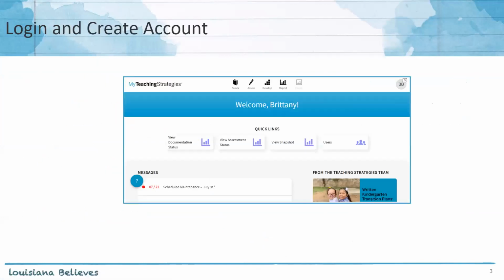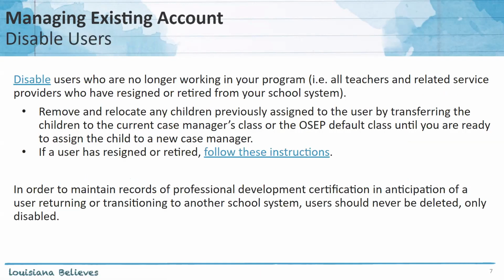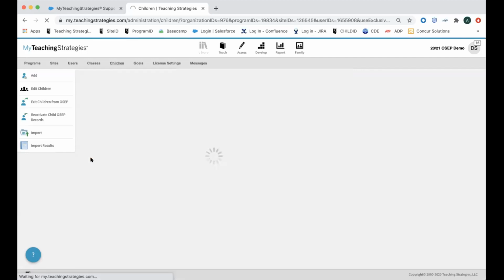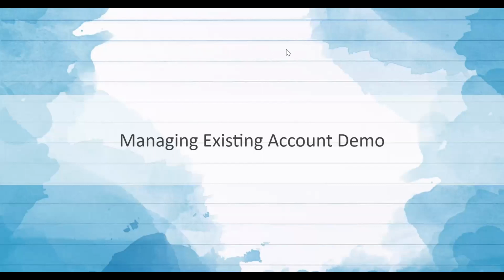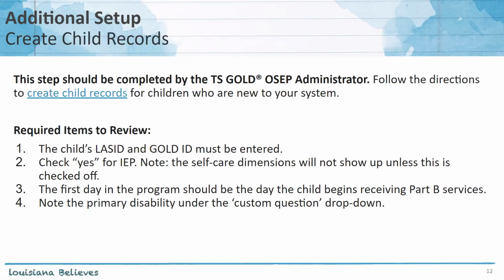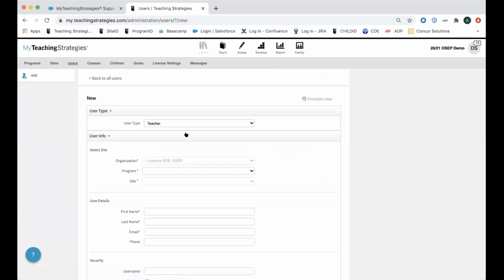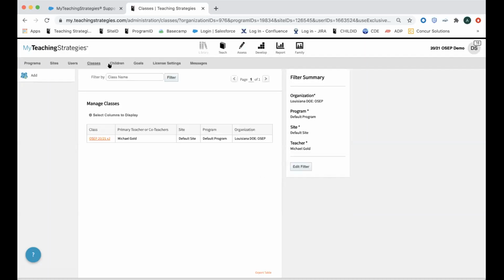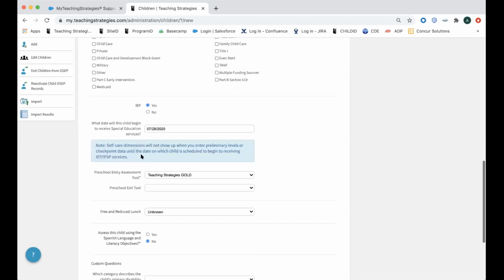TS GOLD OSEP Webinar Administrator Getting Started Checklist